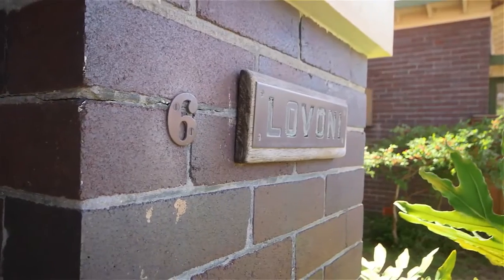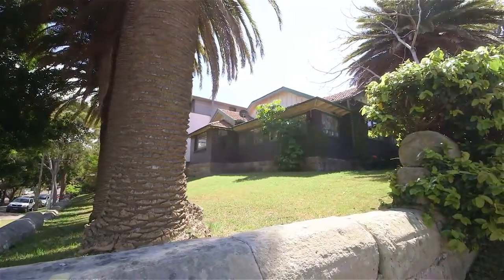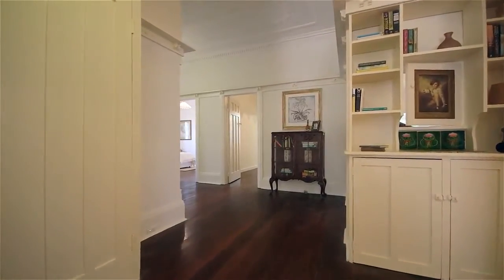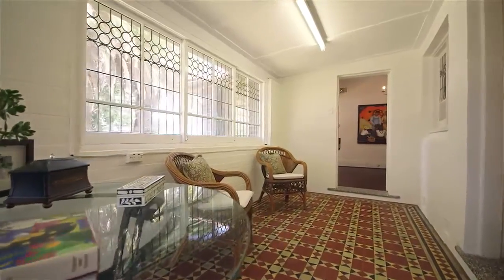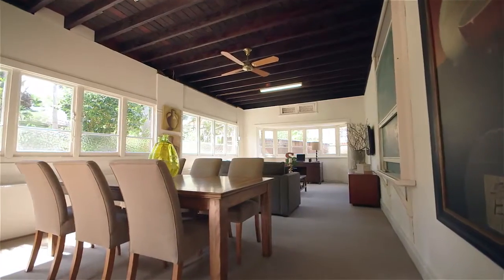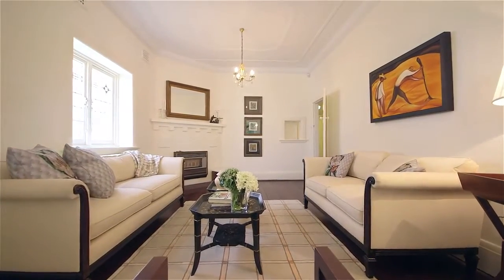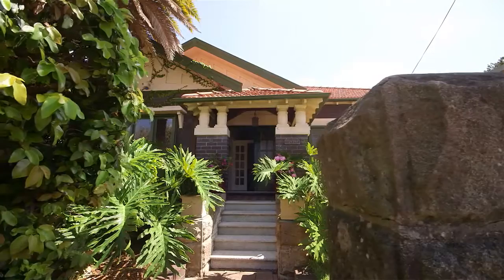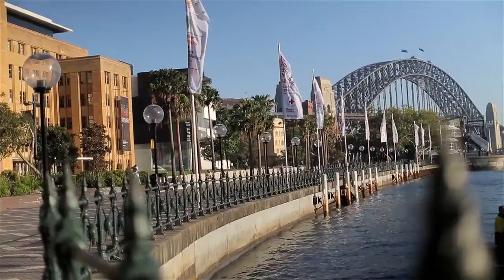Sydney Sotheby's - Bellevue Hill, 6 March Street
Surrounded by sprawling grounds on a dual access corner block, the elegant 'Lovoni' sits on a, prime approximately 937sqm, site in one of Bellevue Hill's most prestigious enclaves. Lovingly held by one family for 88 years, it's been impeccably maintained retaining a wealth of refined architectural detail and opens out to a huge level, sun drenched north-facing garden.